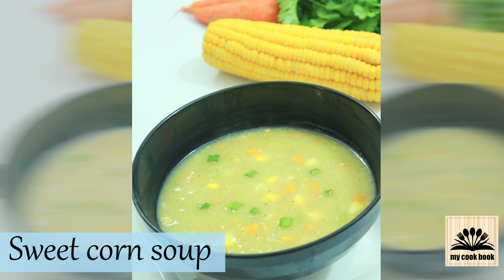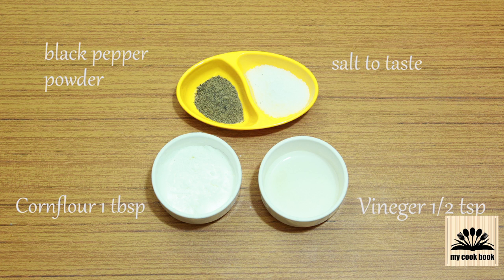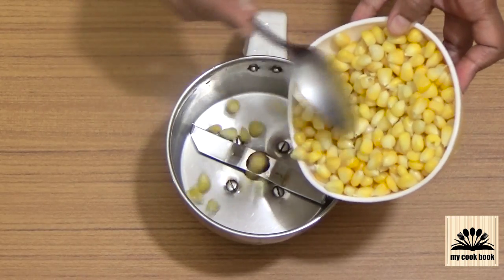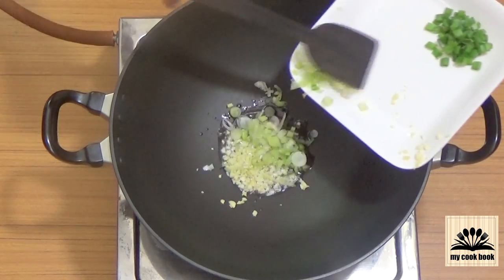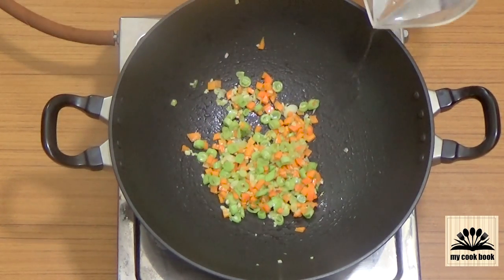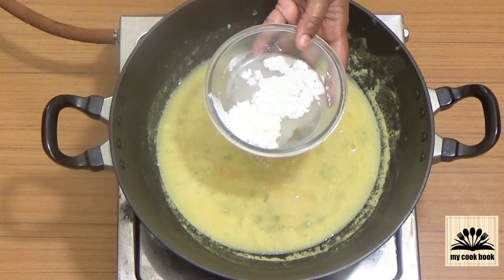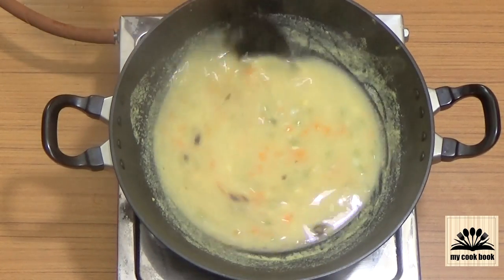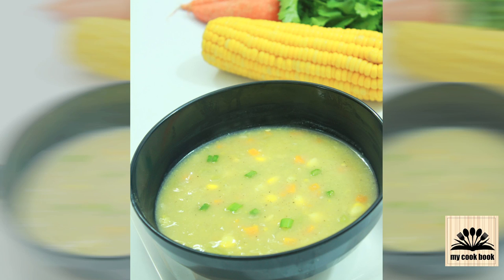Veg sweet corn soup || sweet corn soup recipe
Ingredient list:

Sweetcorn - 1 cup
carrot (diced) - 1 small
green beans(chopped) - 3-4 no.
garlic (finely chopped) - 2 no.
spring onion - 2-3 no.